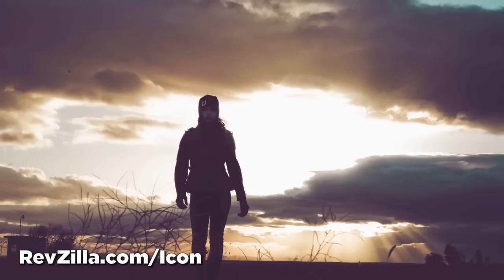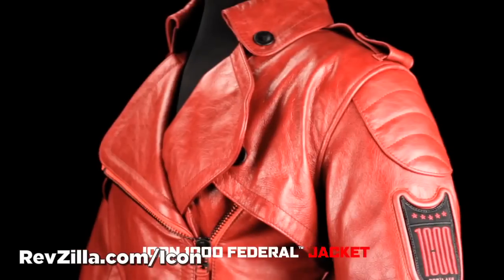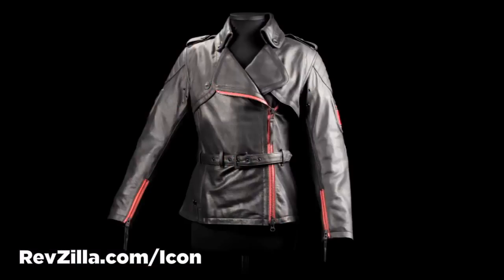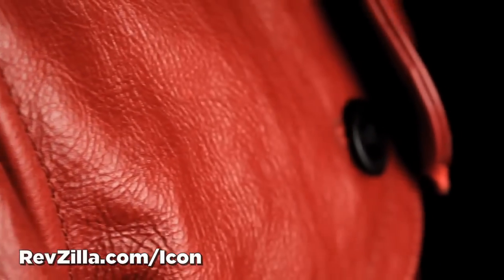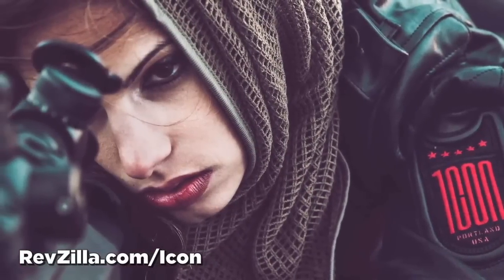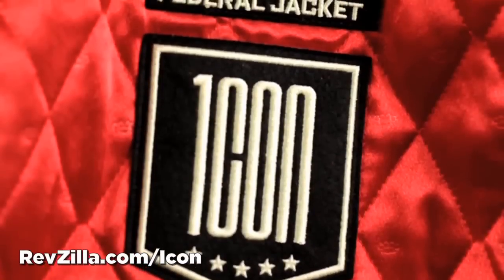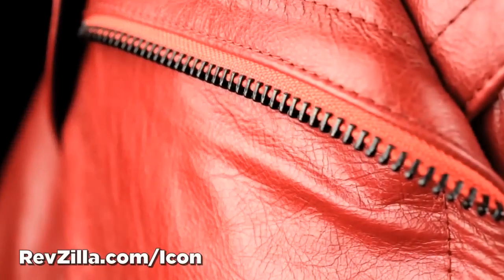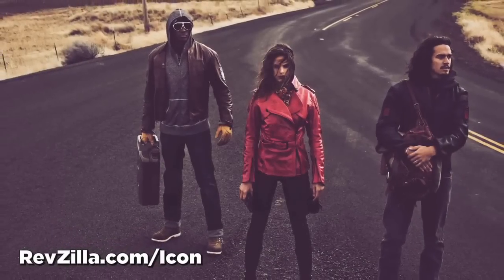Icon 1000 Federal Women's Jacket at RevZilla.com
Icon 1000 Federal Women's Jacket
 A quick look at the brand new Icon 1000 Women's Federal Jacket.